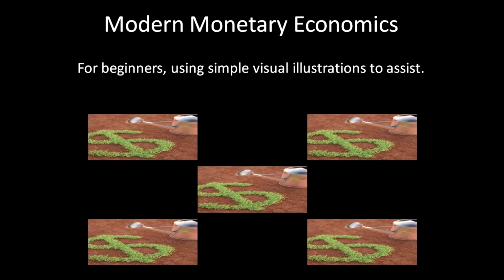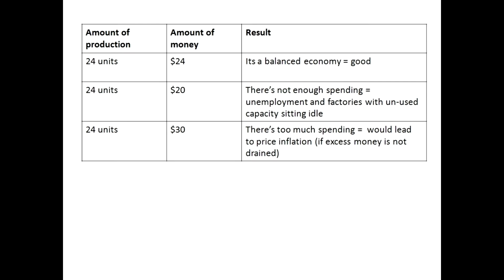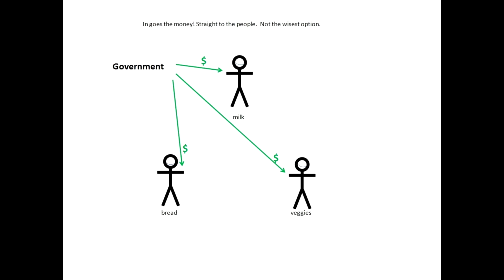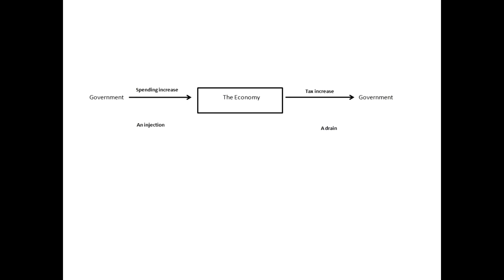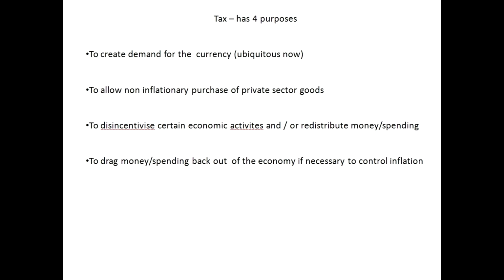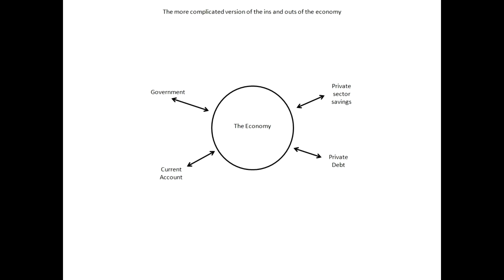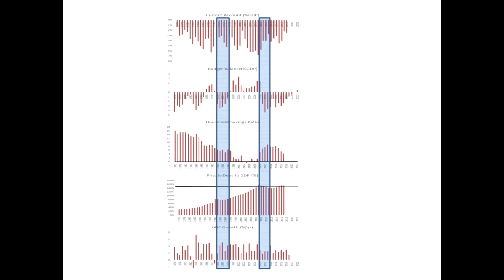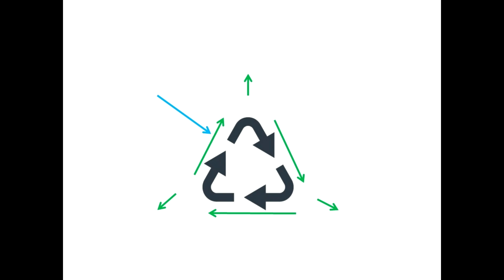Modern Monetary Economics Video 1: Producing Goods and Producing Money (MMT basics)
Lets start at the start and see how the relationships between what we produce and the money we create affect so much in the economy.  We'll also look at where money can go when its not circulating in the economy and what actions the government has to take to allow for this.  There's a explanation of the correct order of spending and taxing.  We look at real world data from the Australian economy and use MMT to understand what is happening.

(Modern Monetary Theory / MMT basics)